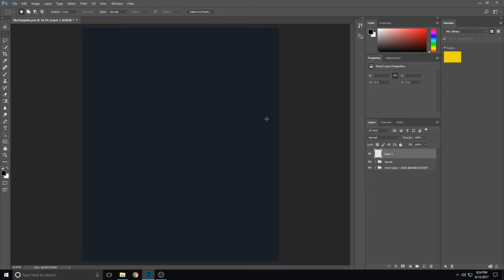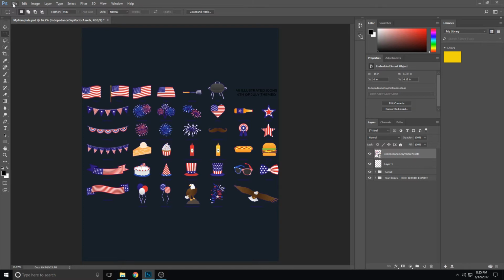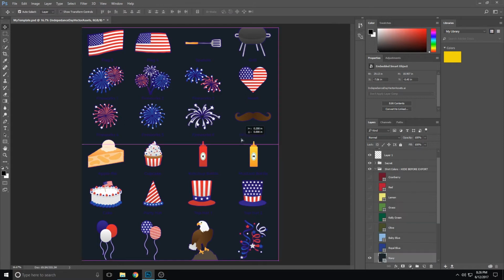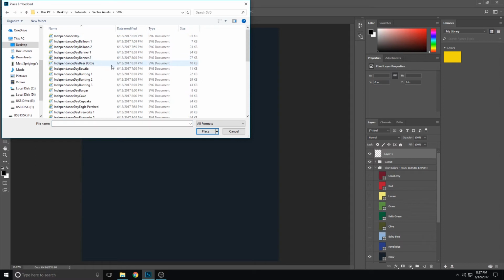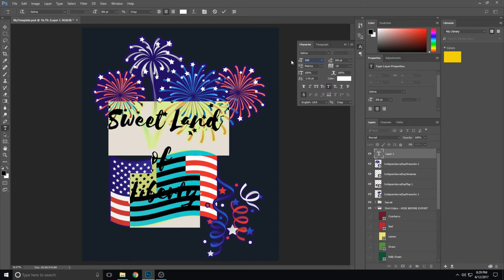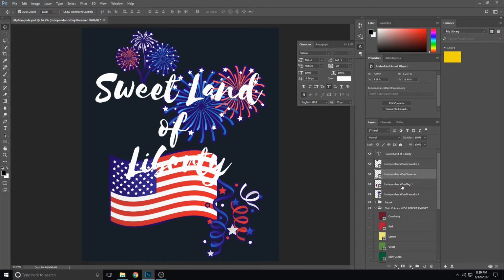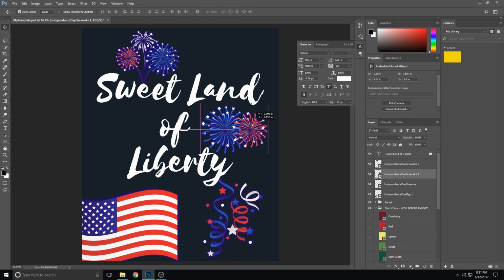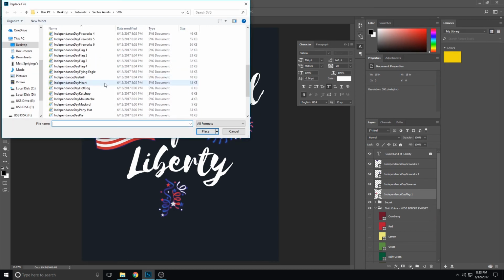VectorAssetsUsageVideo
Here is a quick tutorial on how to use vector assests to create listings for t-shirts, such as Merch by Amazon.